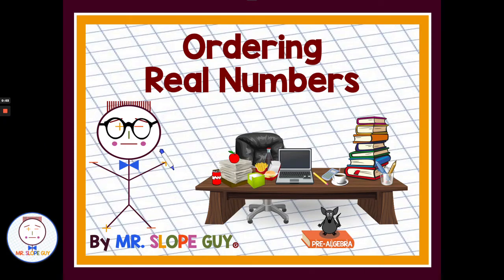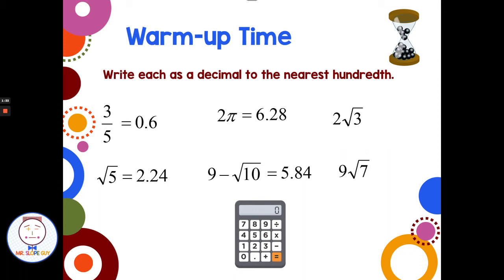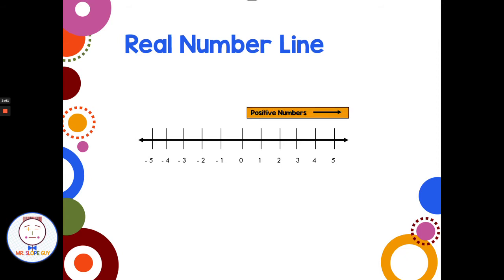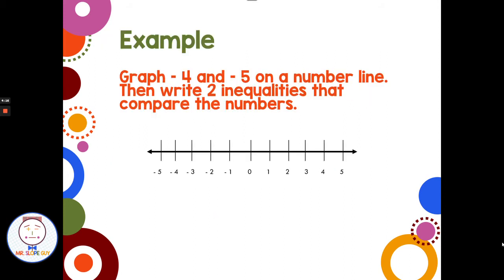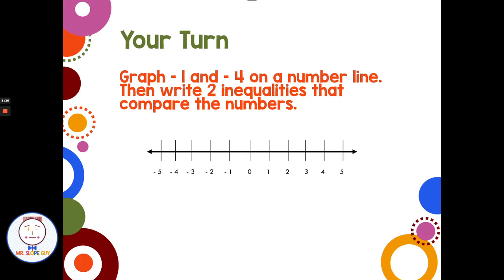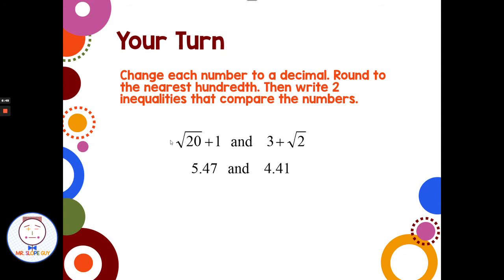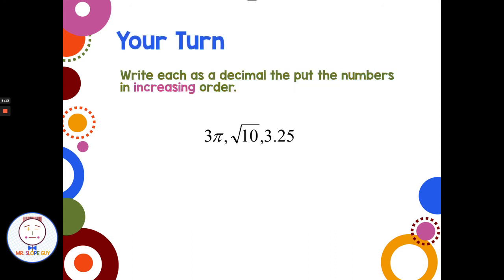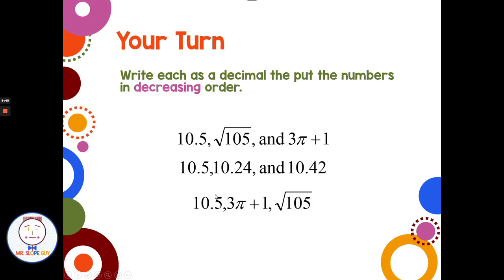Mastering the Order of Real Numbers: A Comprehensive Math Lesson with Examples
In this math lesson, we will focus on estimating rational and irrational numbers and making comparisons between them. We will also learn how to graph them on the number line. This lesson is designed for 8th grade math students.

We'll start by reviewing the basics of rational and irrational numbers and discussing why it's important to estimate them. Then, we'll work through several examples, demonstrating how to estimate and compare different types of numbers using a variety of techniques.

To reinforce your learning, we've made available a corresponding worksheet for download This worksheet provides additional practice and word problems that will help you sharpen your skills and prepare for more complex applications.

By the end of the video, you will have a solid understanding of how to estimate rational and irrational numbers, make comparisons between them, and graph them on the number line.

So, if you're an 8th-grade math student looking to improve your math skills and master the concept of estimating rational and irrational numbers, be sure to tune in to this informative and engaging lesson. Follow Mr. Slope Guy today!

Math Standards

Aligned with common core standards 8.N.S.1.2 Use rational approximations of irrational numbers to compare the size of irrational numbers, locate them approximately on a number line diagram, and estimate the value of expressions. Item specifications for Florida’s B.E.S.T. math standards MA.8.NSO.1.2 The expectation is to plot, order and compare square roots and cube roots with the expectation to use symbols less, than greater, than or equal.